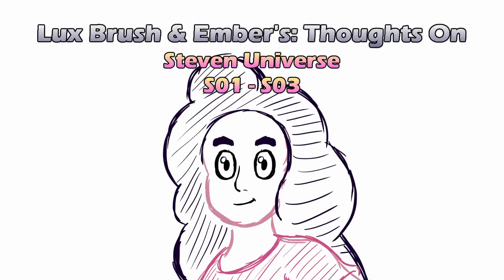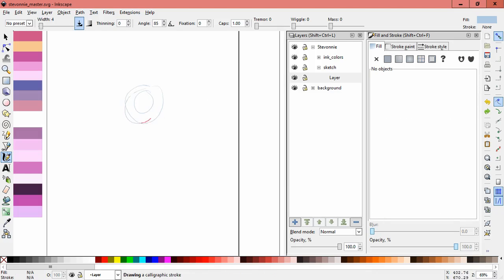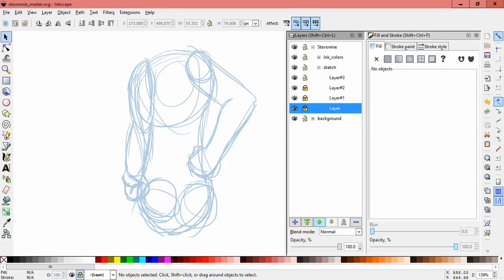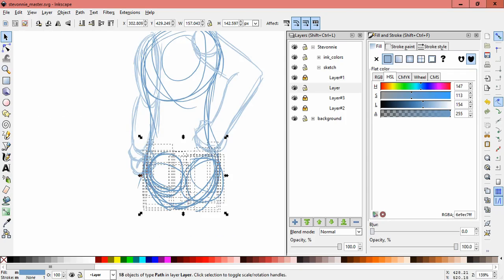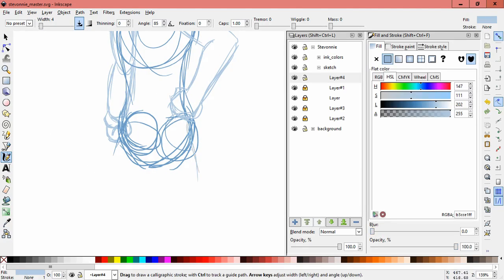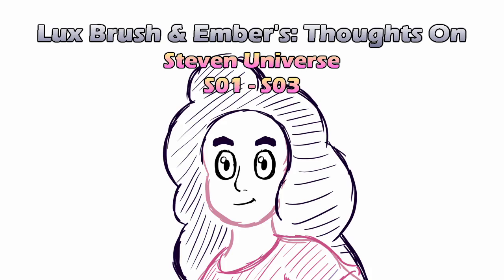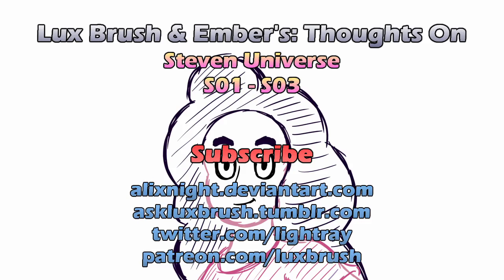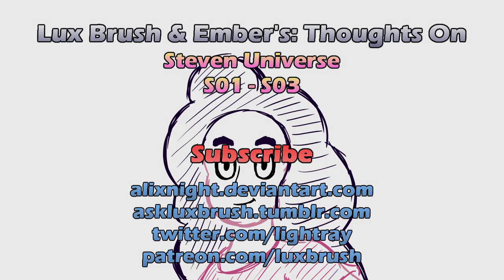Lux Brush And Ember's: Thoughts on SU S01 - S03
We finally catch up on Steven Universe one of the best shows on tv right now. So come on is and find out what we think of the first three seasons. Oh and there's a lot to cover, so this episode is kind of long. ^^;

The drawing this time is of Stevonnie, Steven and Connie fusion.